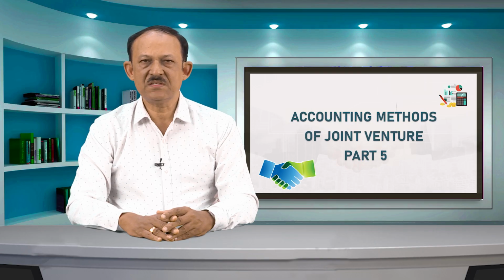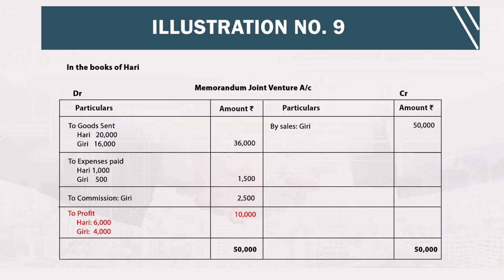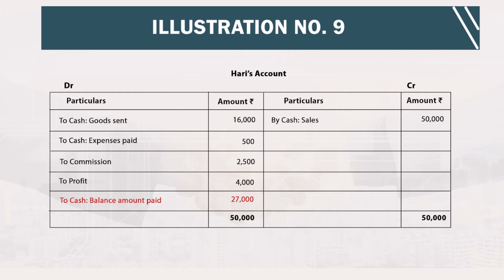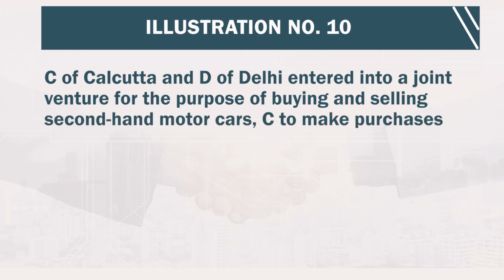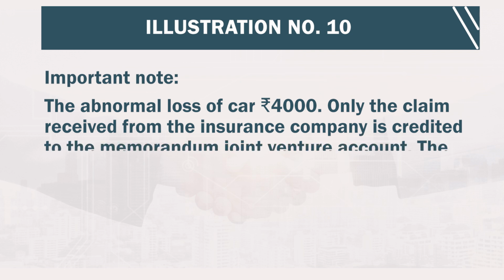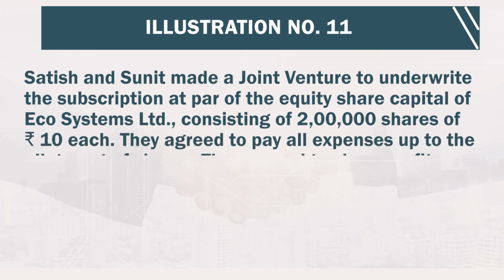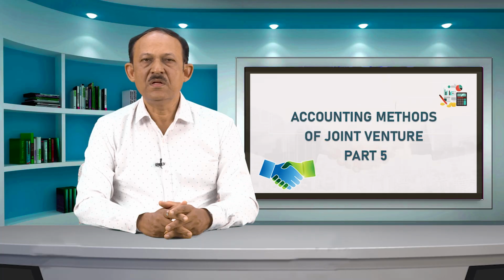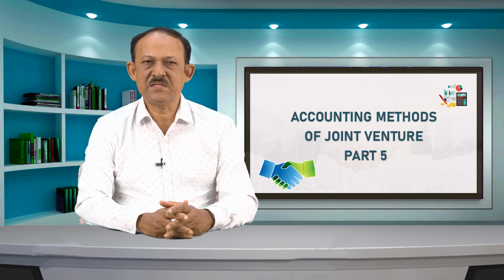Accounting Method of Joint Venture : Part-5